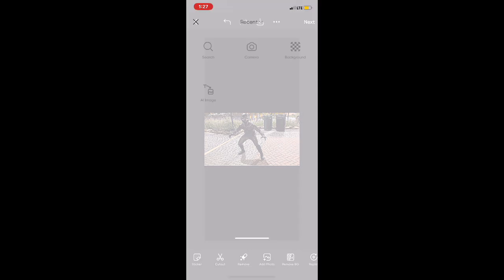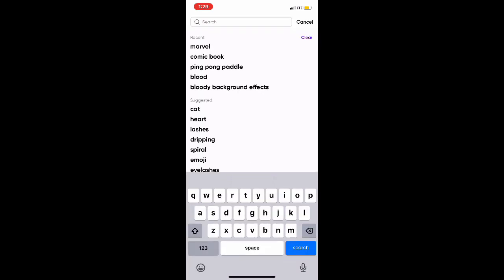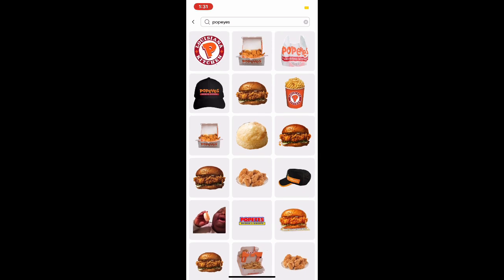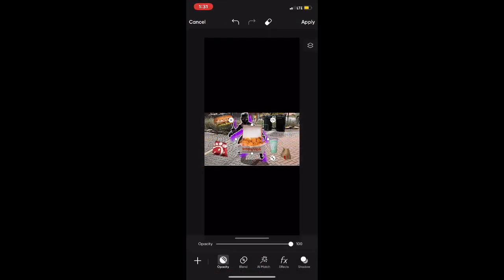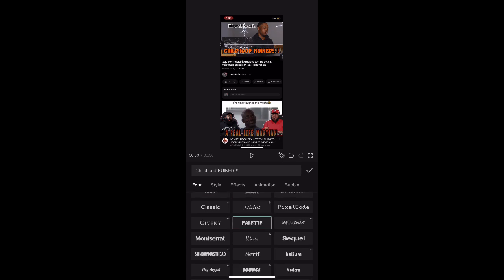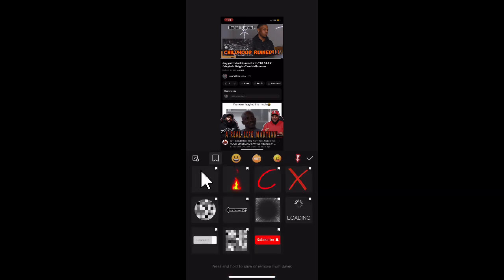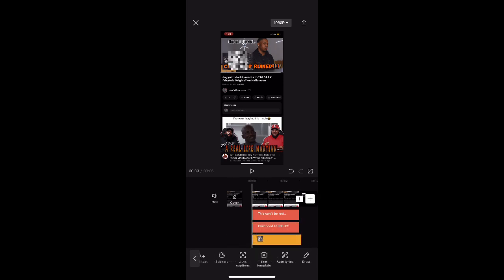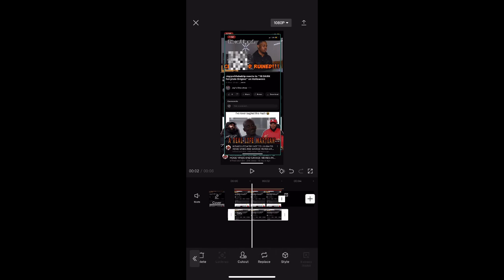How I make my thumbnails via Picsart 🖼️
And with that being said y’all let me know how y’all feel bout the video in the comments ! (Let’s keep it positive🖤). Of course to leave a like on the video, that one tap does BIG things for the channel.

If you enjoy what you saw today or maybe want to check out all the other kinds of videos I post here feel free to subscribe to the channel and turn on the post notifications to find out when a new one comes out !

As Always I love you ALL no matter the race, place or case and thank u for spending a little bit of time out your day having fun with us! Let’s do it again on the next video💪🏾see you there !